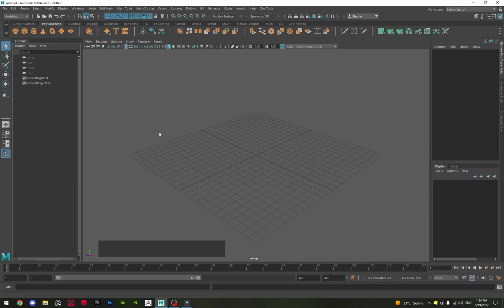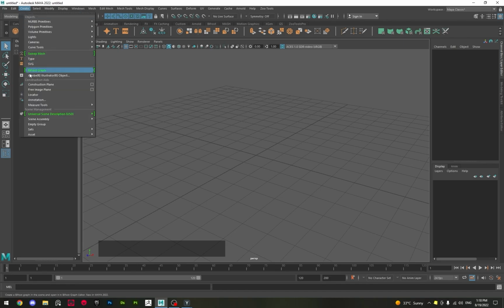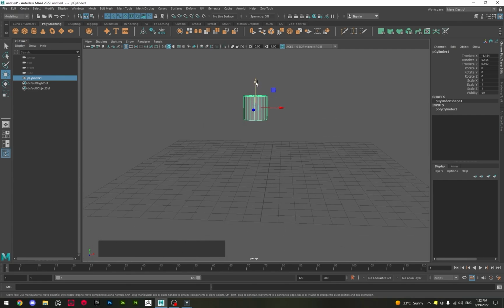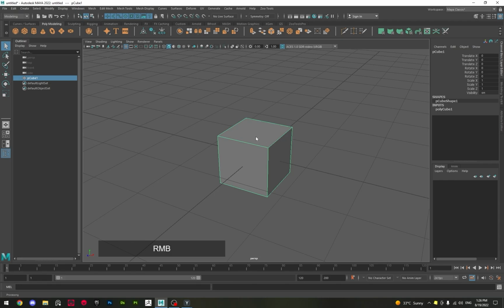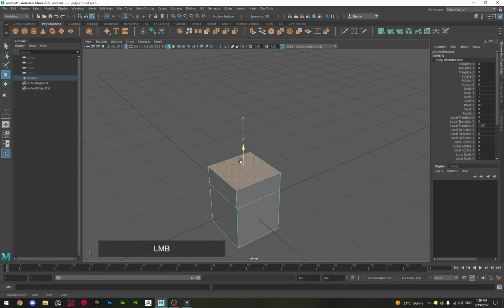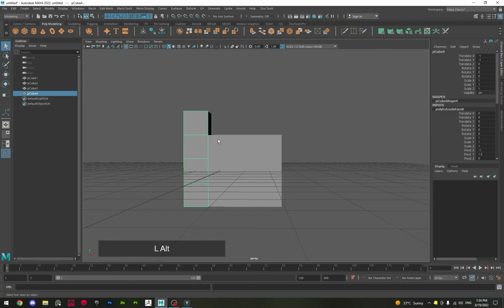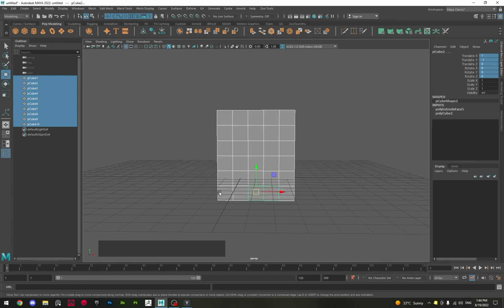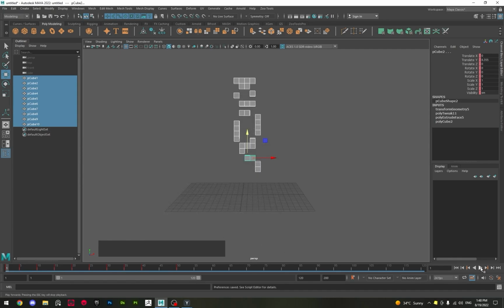Maya Tutorial for Beginners 2023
This is a video introduction to Autodesk Maya course in the M3DS Academy.
The instructor provides an overview of the Maya interface, including navigation tools and basic object manipulation.
They demonstrate how to create primitives, navigate through different views, and use the move, rotate, and scale tools.
The instructor also explains the concept of vertices, edges, and faces, and how they can be manipulated to deform objects.
Additionally, they highlight useful shortcuts like snapping to the grid and extruding faces.

Sing up for the Academy Year 1 and become a 3D Artist.